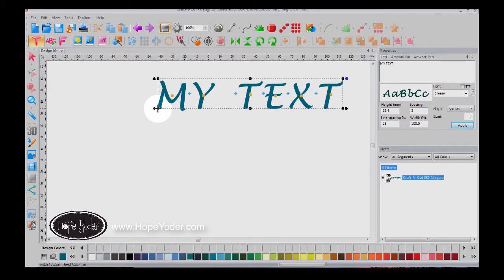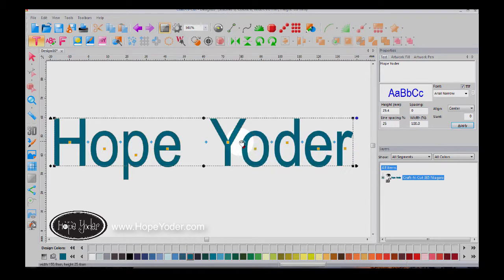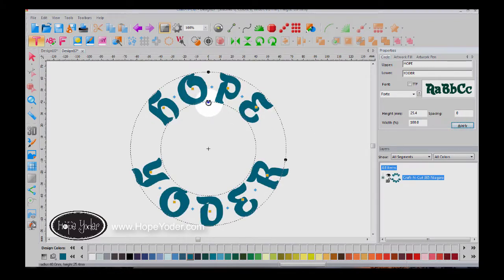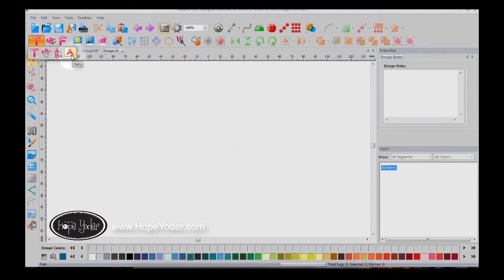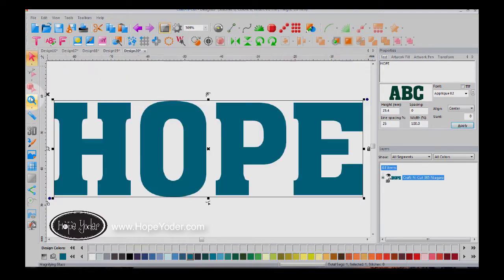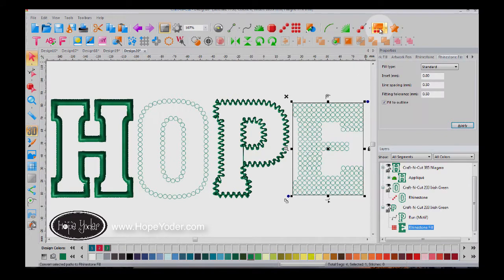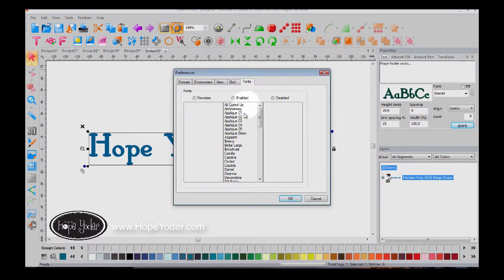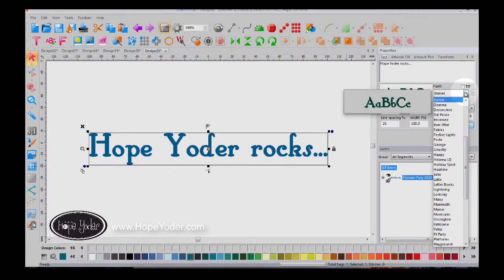Text Tool - Craft N Cut Fundamentals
This Craft N Cut video will show you how to use the Text Tool in the program.